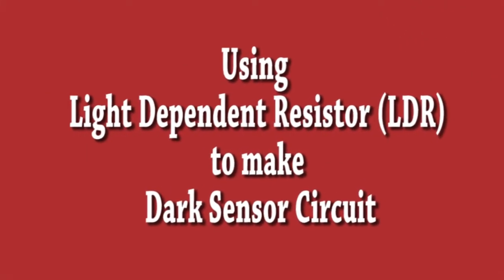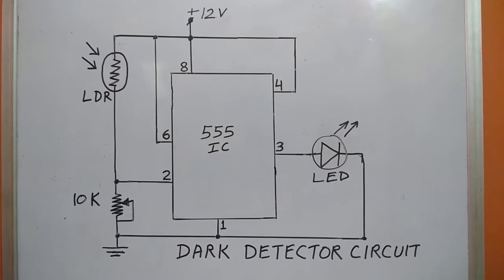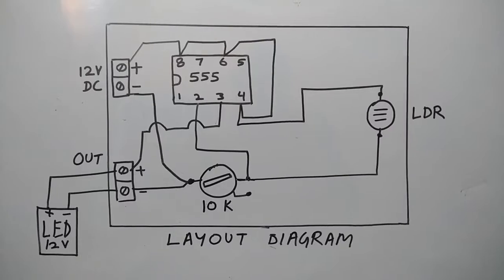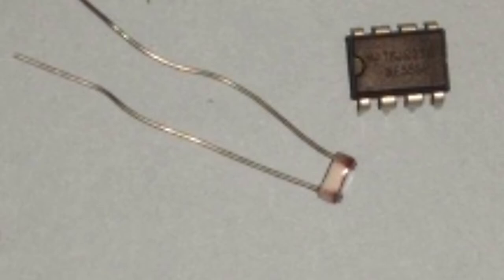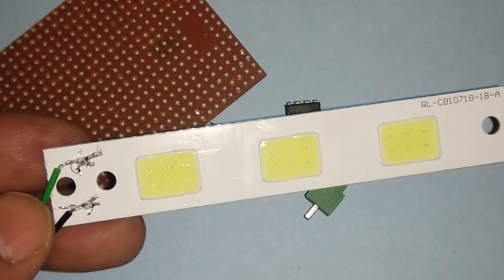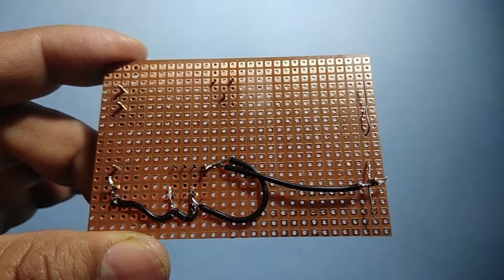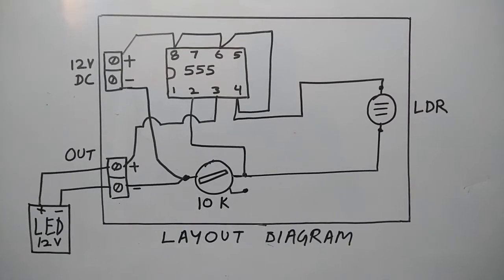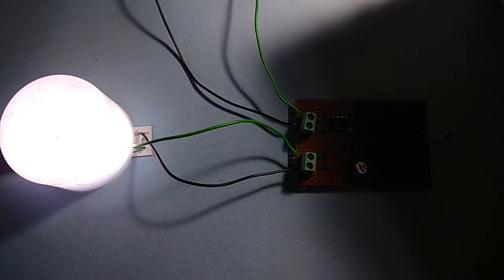Dark Sensor Circuit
This tutorial video explains how to use Light Dependent Resistor (LDR) to make dark sensor circuit.
We have used LDR along with IC555 along with 10K ohm potentiometer to implement sensor circuit.
It is dedicated to student and engineers.